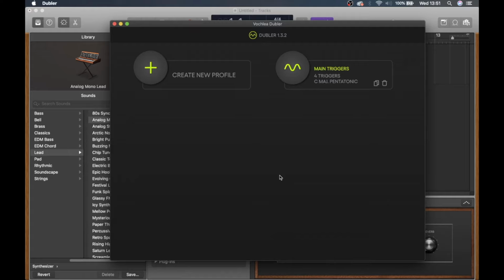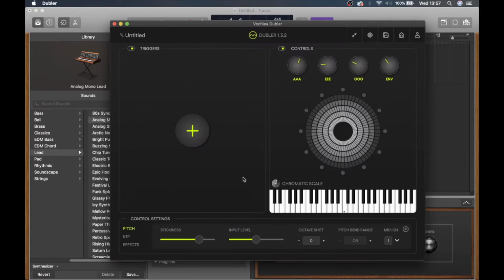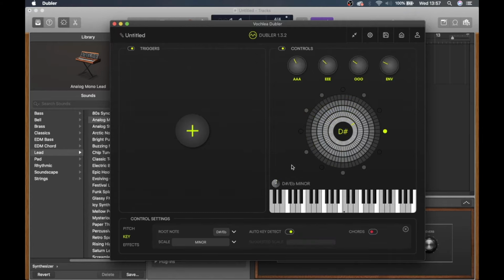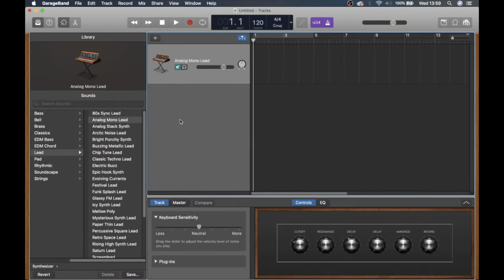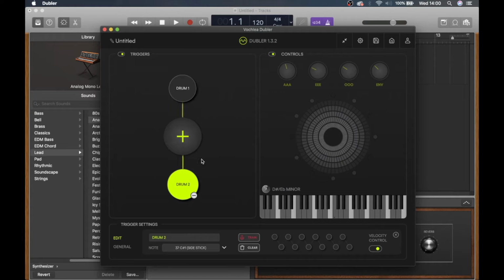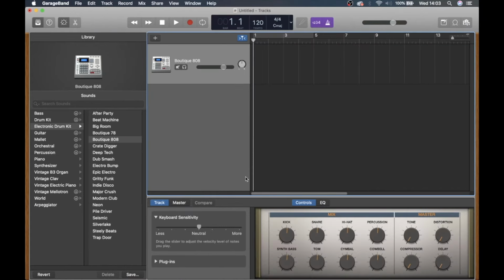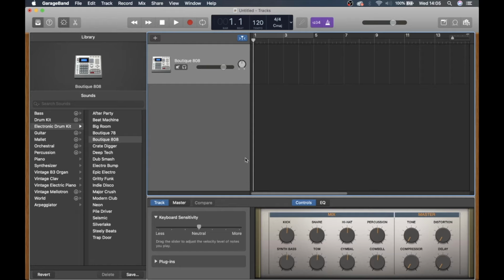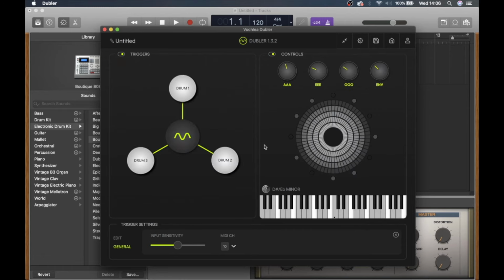Dubler Studio Kit: Getting Started with Garageband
In this video we guide you through the basics of how to setup Dubler with Garageband. Check out our Learn Dubler playlist for more help guides and tips

Shipping to USA, Canada, UK, Europe, Australia + New Zealand